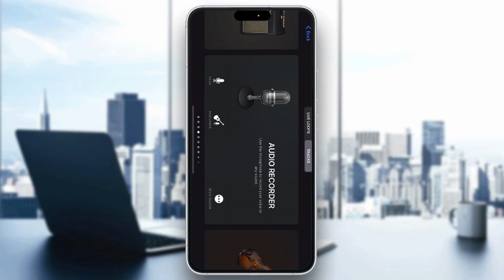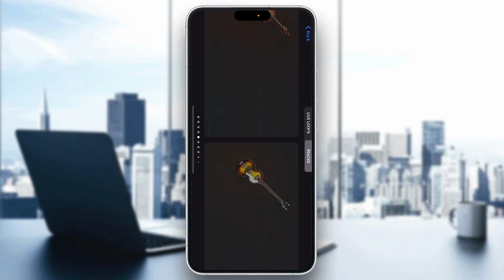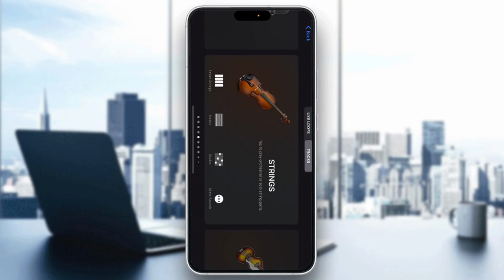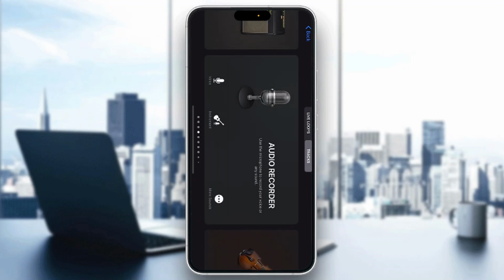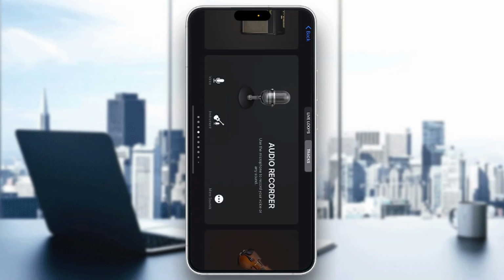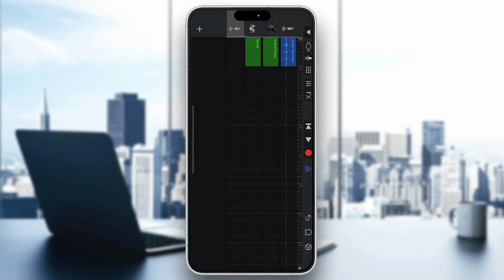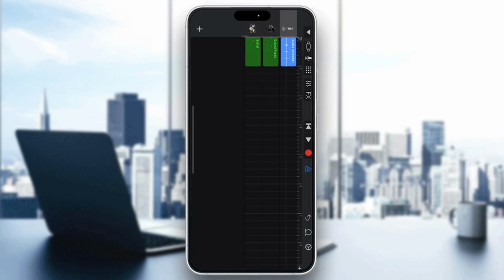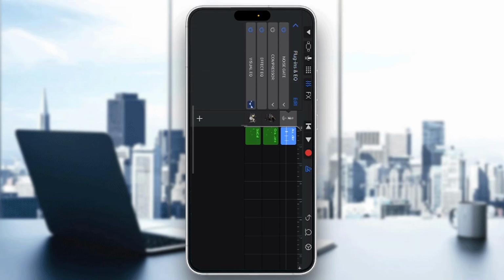How To Take Out Background Noise In GarageBand Tutorial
Today we talk about how to take out background noise in garageband tutorial,garageband noise reduction,garageband remove noise,remove background noise